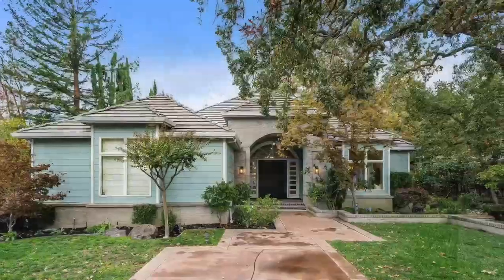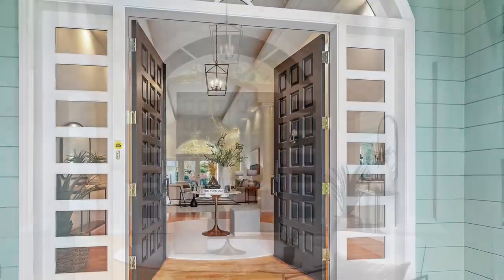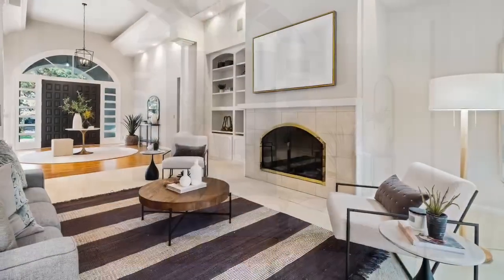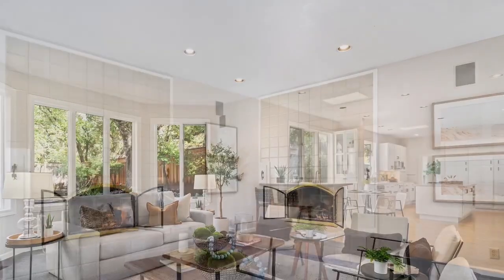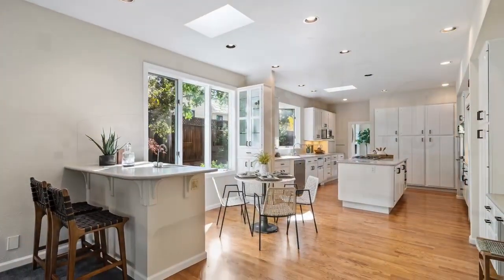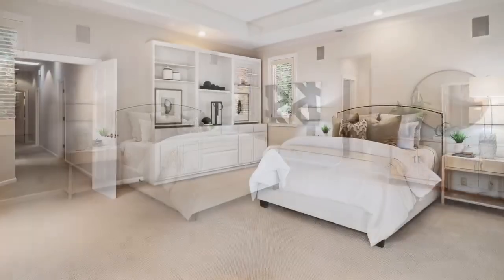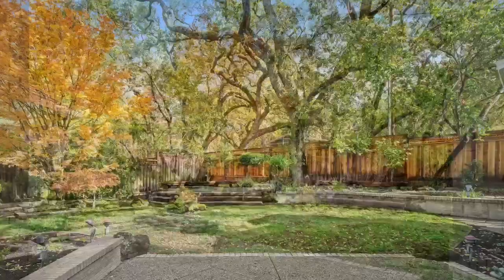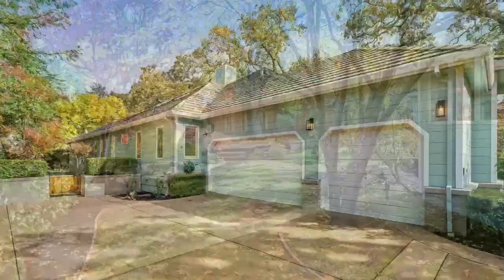1973 La Cadena, Diablo :: Listed at $2,850,000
This home was built for an elevated lifestyle. The setting and street exude luxury, being in the best location in Lower Diablo with just a short walk to the clubhouse, swimming pool, tennis and golf course. Secluded by many Oak trees and surrounded by many newly constructed custom homes this lot is very special. This home was built in 1992 and sits on .50 acre lot. This home is single story with 3 bedrooms, office and 2.5 baths, has a great room concept with the expansive gourmet kitchen and family room. The light, bright and white kitchen has an abundant amount of cabinetry and large center island. The interior is freshly painted, and the décor is a clean slate, ready for a buyer to make it their own.

Julie Whitmer, Compass
DRE #01336108